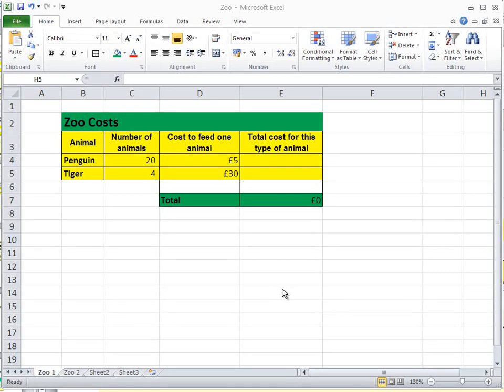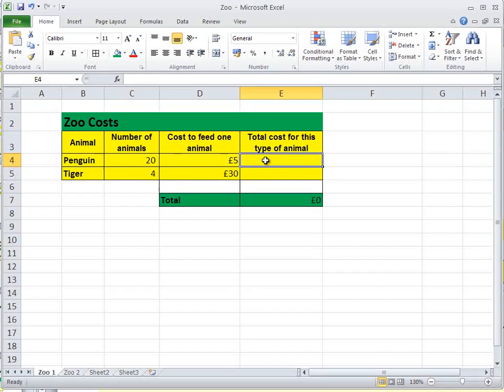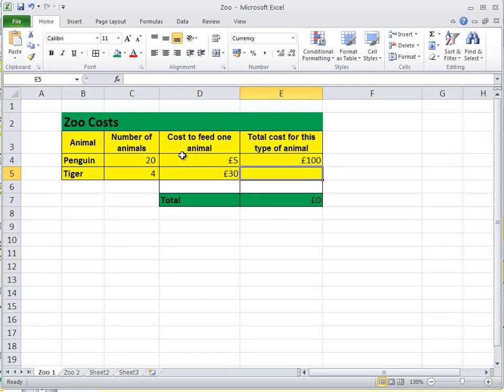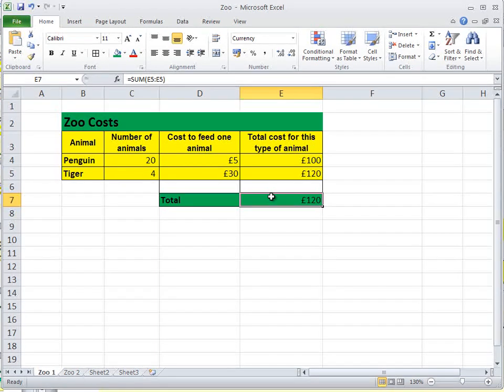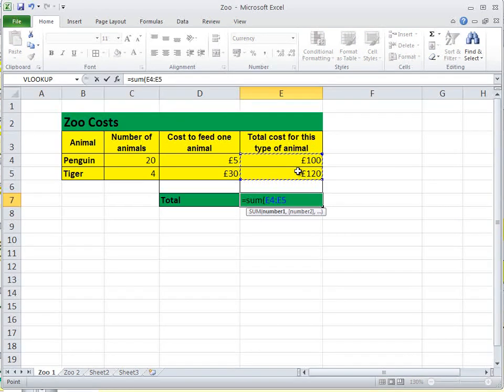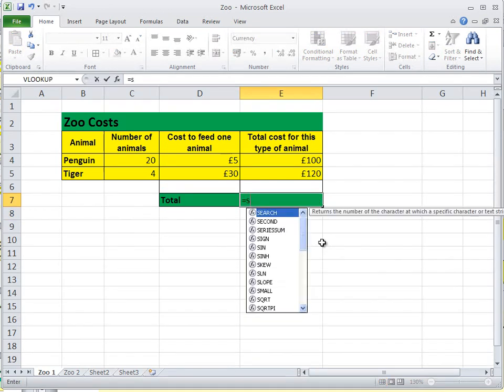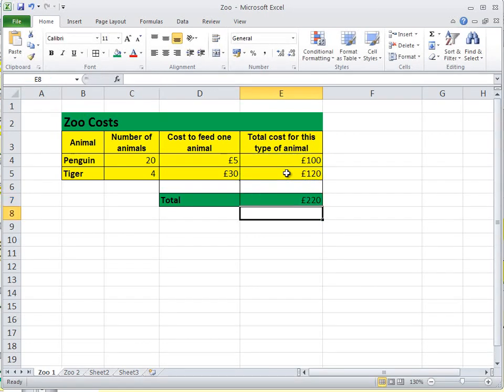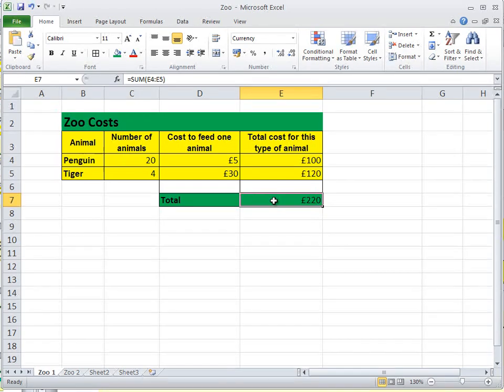Basic XLS: How to use the sum function